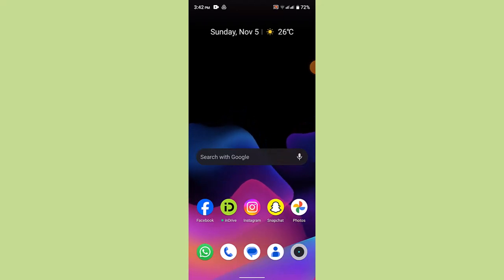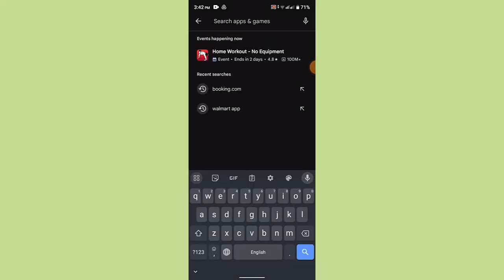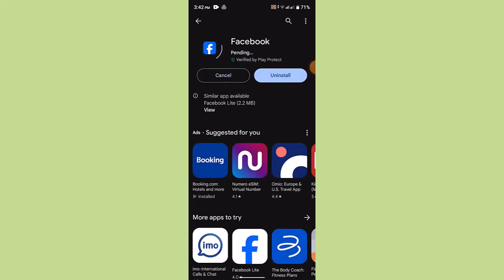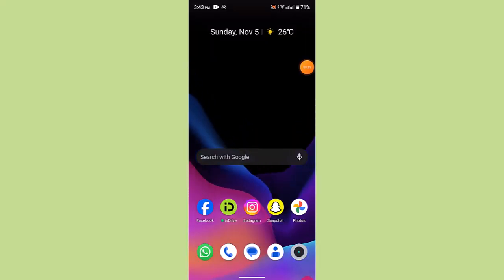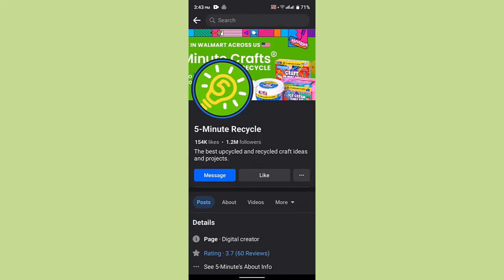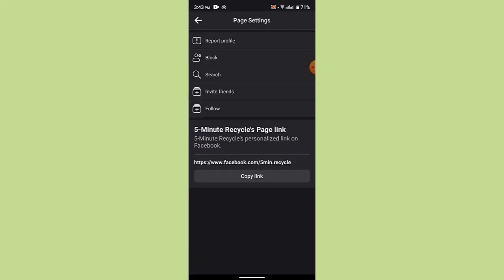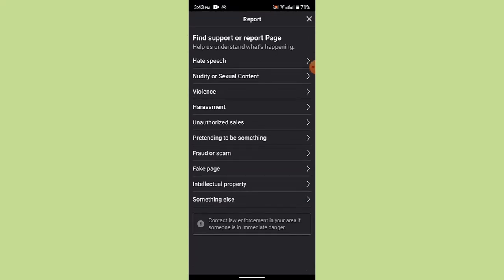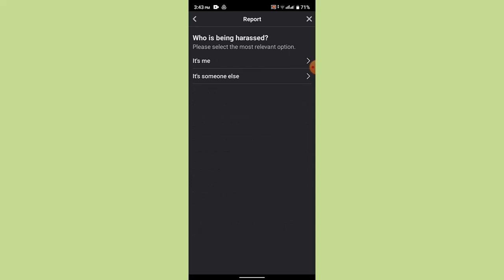How to Report Profile on Facebook !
This video guides you in an easy step-by-step process to report profile on facebook.

Chapters / Timestamps
0:00 Intro
0:12 Update app
0:25 Report profile on fb
1:05 Outro